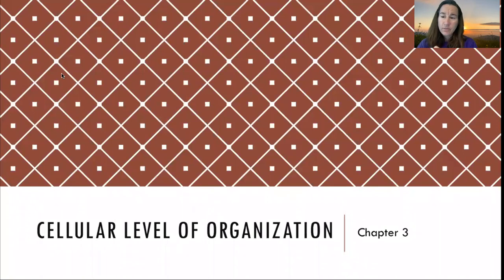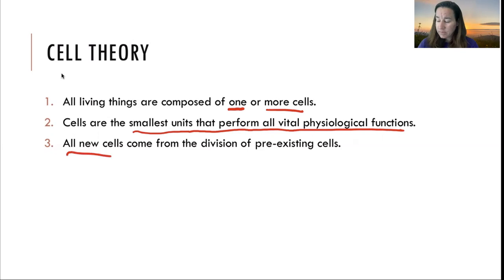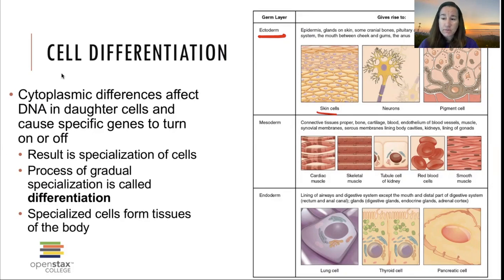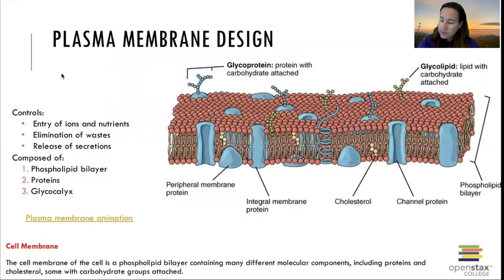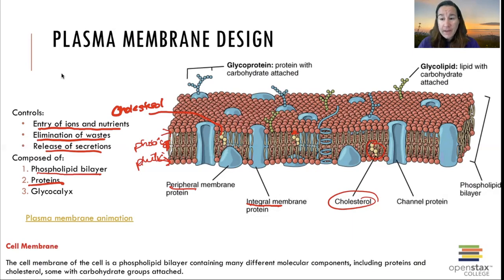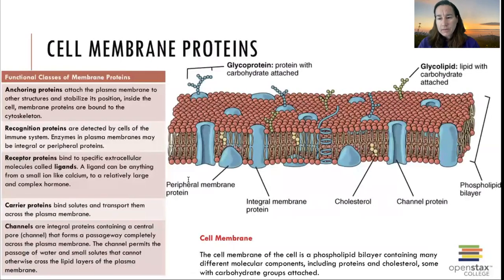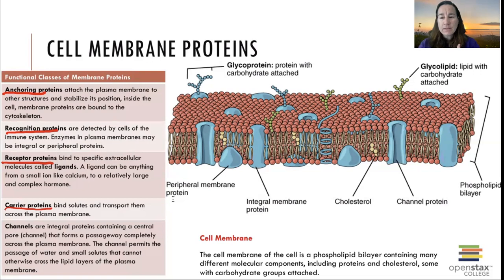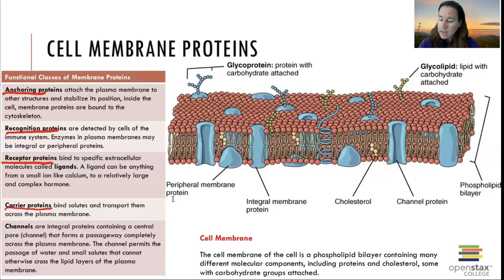Ch 3.1 - The Cell Membrane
Ch  3.1 - The Cell Membrane. Anatomy & Physiology. OpenStax